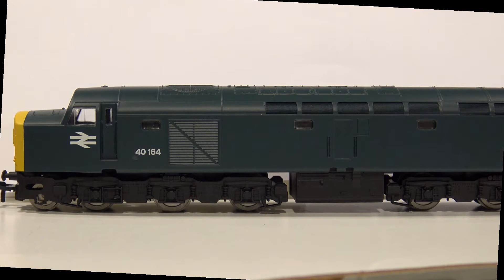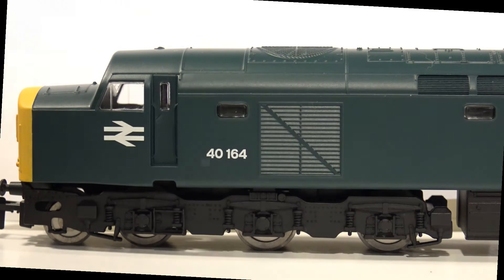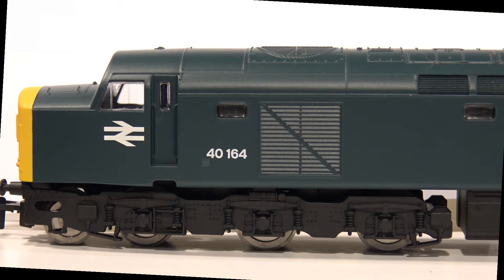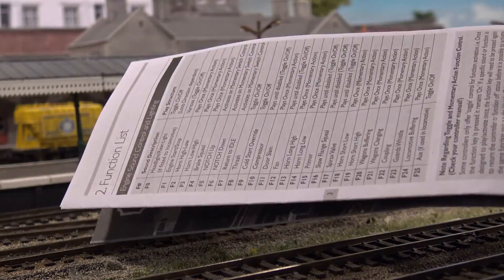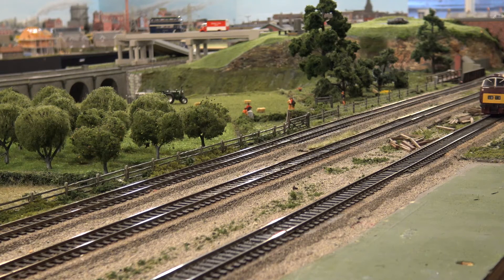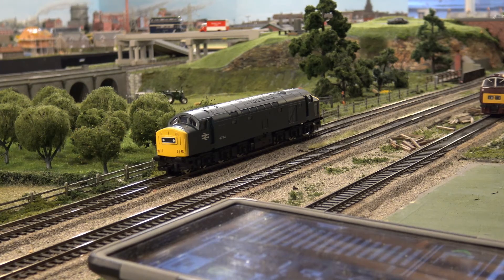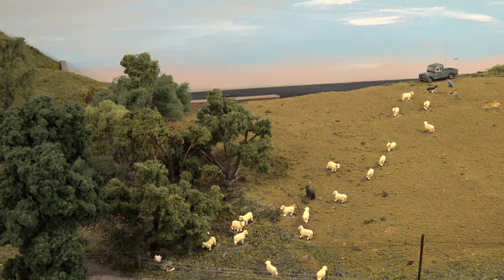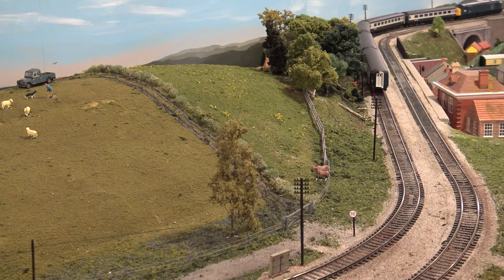Testing and Review of Hornby's Class 40 Farland Howe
Hornby's Railroad Range Class 40 DCC and TTS sound is examined ans tested for pulling power.